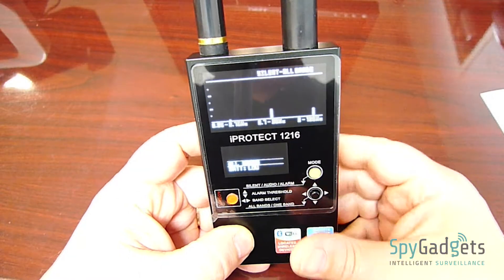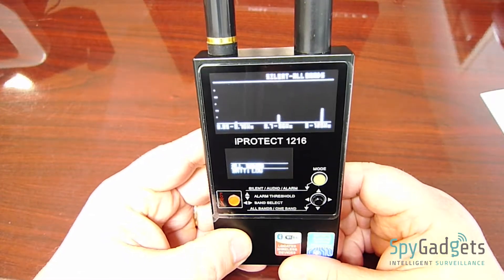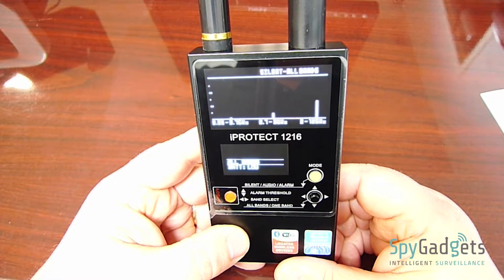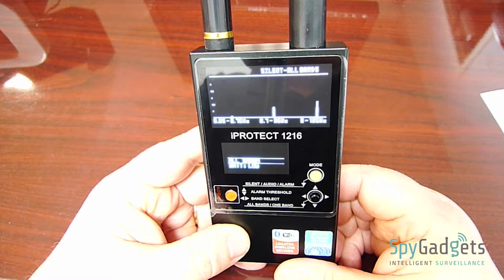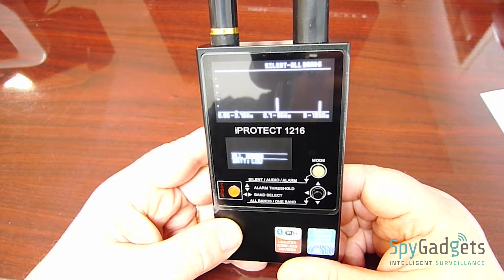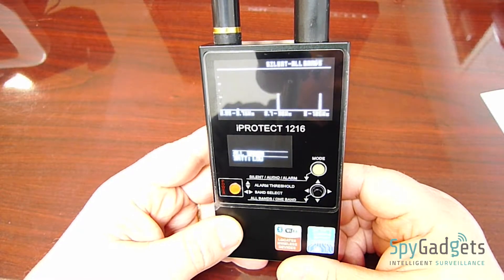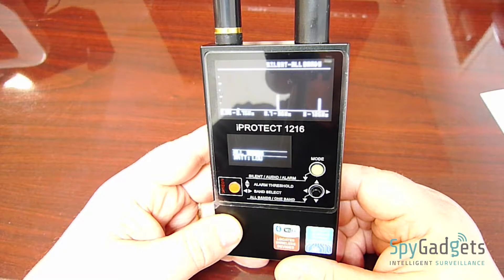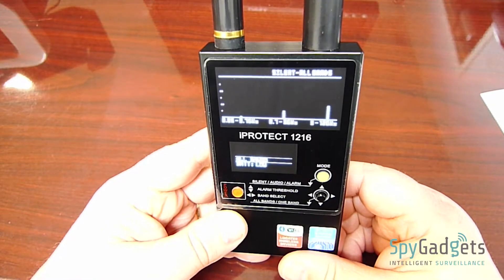iProtect 1216 | 3-Band RF Detector | SpyGadgets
This 3 band wireless detector will find digital and analog signals both audio and video. This camera and big finder will scan 3 bands at one time so you don’t miss a thing. Once you have located a signal you can begin to narrow down the area by changing the sensitivity on the 1216, using the built-in filters you can even automatically drown out some background noise that may cause interference and “Cover up” a hidden transmitting device. The dual antennas on this handheld sweep unit pick up a wide range of RF from 50MHz 12GHz. These may just sound like numbers but they cover most every device audio, video GSM and CDMA.